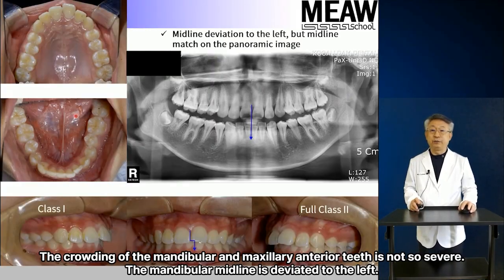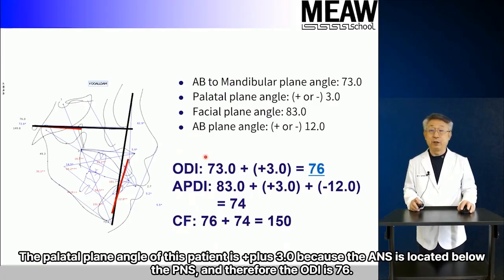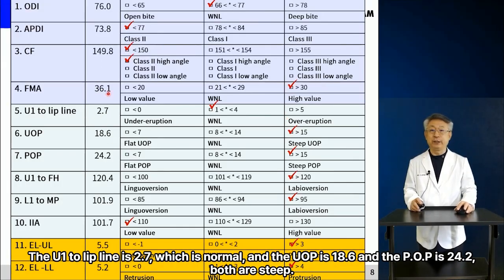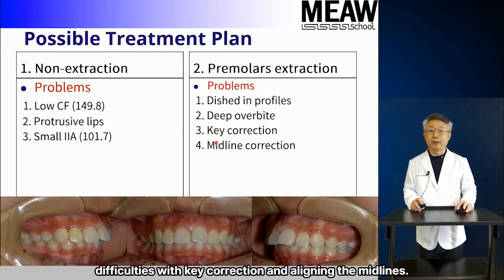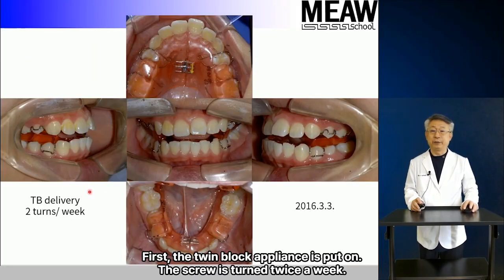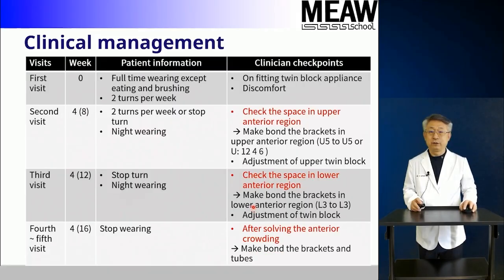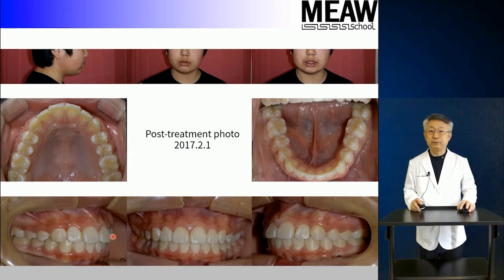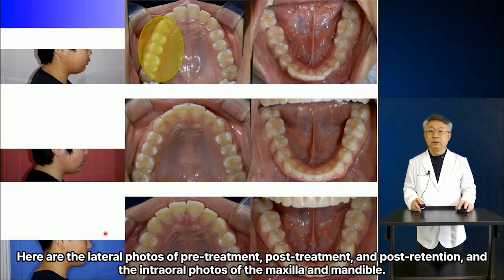79.Twin block appliance Case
A.I. English dubbing.